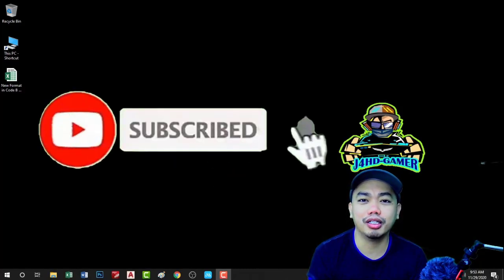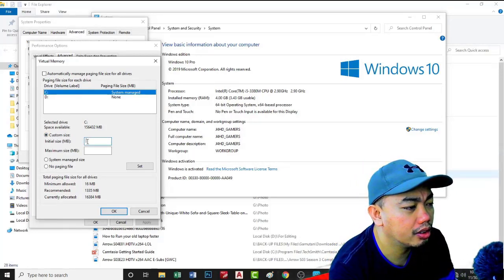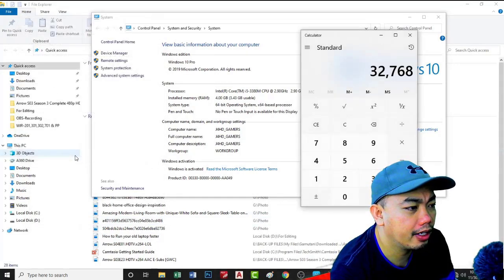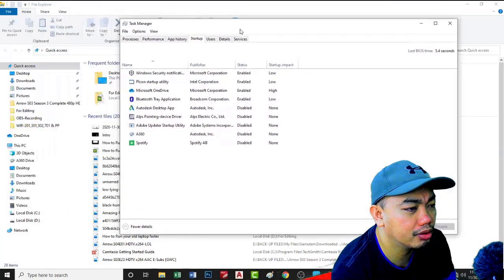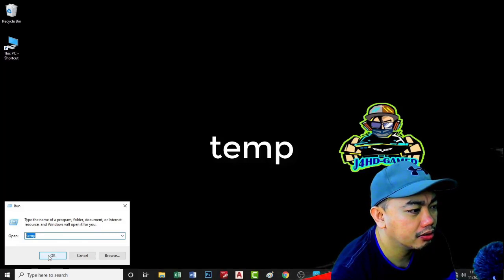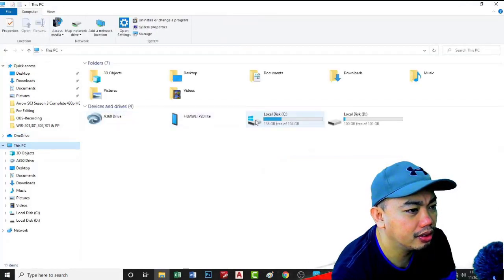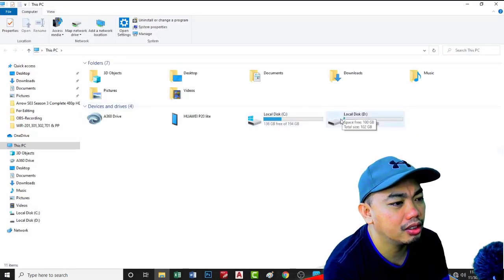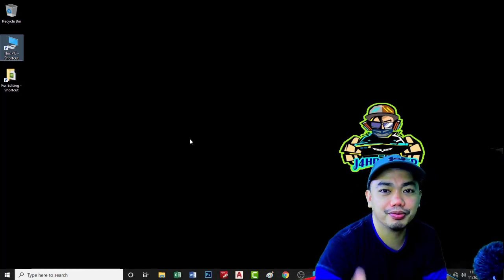HOW TO SPEED-UP WINDOWS 10 PERFORMANCE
This video shows you, how to speed up any Windows 10 , this method is free and without using any software.